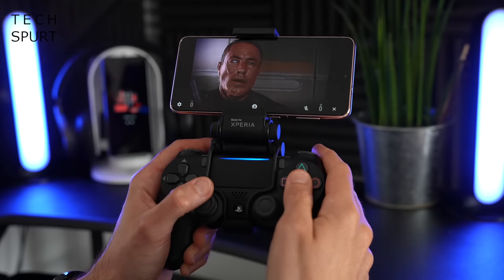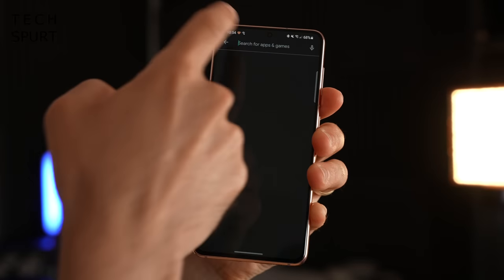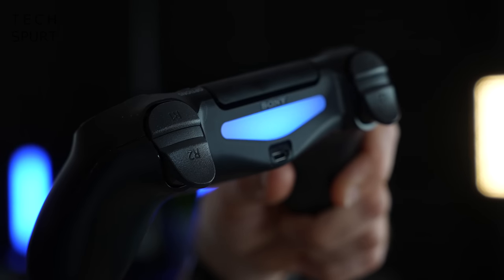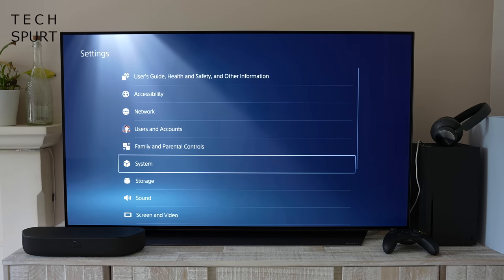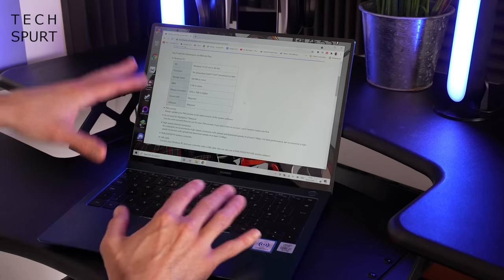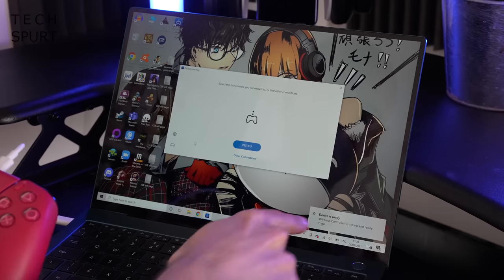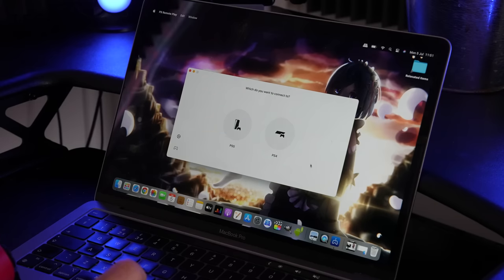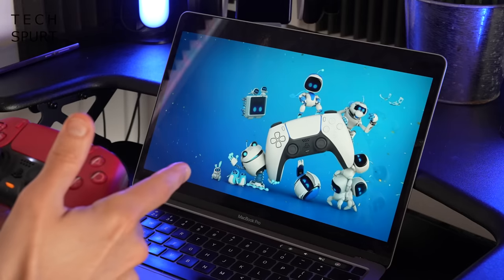How to Remote Play PS5/PS4 games | Streaming on Android/iOS/PC/Mac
How to stream PS5 or PS4 games via Remote Play to your Android smartphone or iPhone, Windows PC/laptop or Mac OS computer. If you want to play Sony Playstation 5 or 4 titles away from your TV, here's a complete guide to that Remote Play mobile app, plus Windows 10 and MacOS.

If you want a more flexible approach to gaming on your Sony console, no worries. The excellent RP app allows you to beam your gameplay across your home WiFi network (sadly not via mobile data just yet), so you can play on your phone, computer, laptop or tablet. Remote Play is fully compatible with Android and iOS for iPhone/iPad, plus Windows and MacOS machines. However, the requirements are different for each platform, especially when it comes to connecting controllers.

How to stream PS5/PS4 games with Remote Play chapters:
0:00 - Blah blah
0:56 - Playing on your Android phone/iPhone
4:25 - Playing on your PC/Windows laptop
6:20 - Playing on your MacOS computer/Macbook